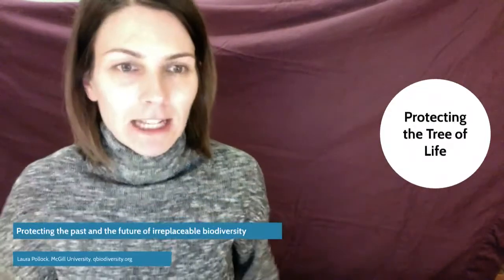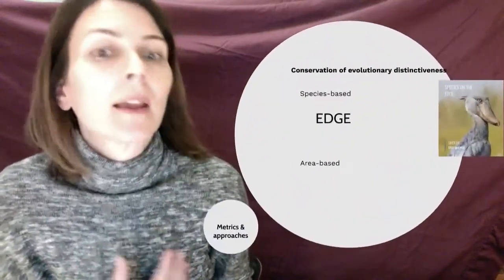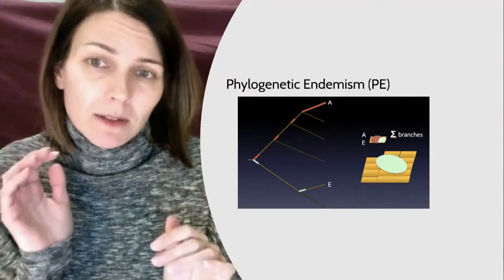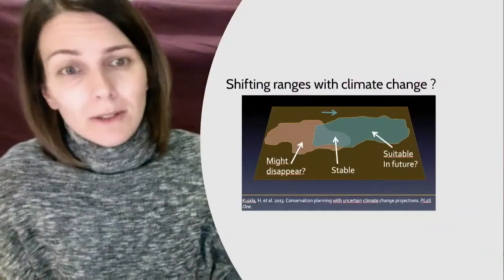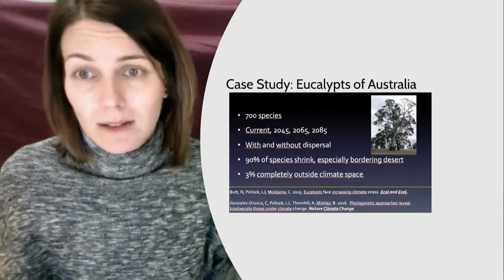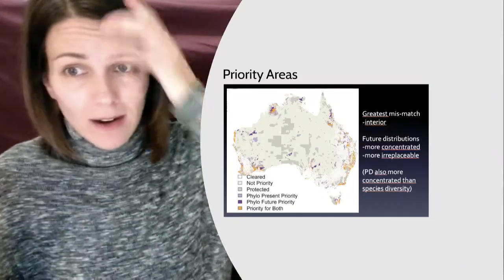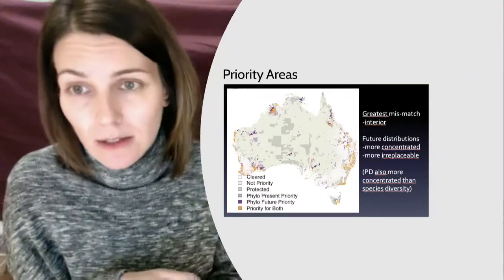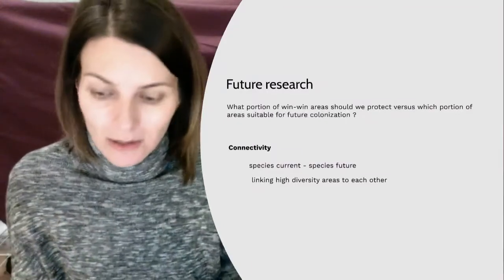Protecting the tree of life now and into the future ICCB 2021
ICCB symposium 2021